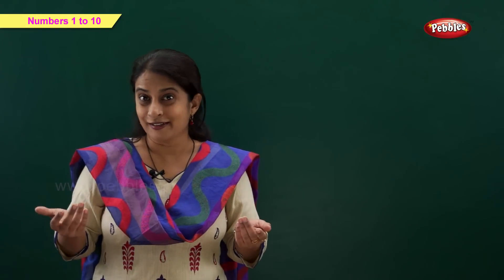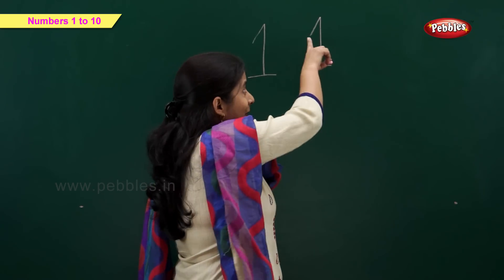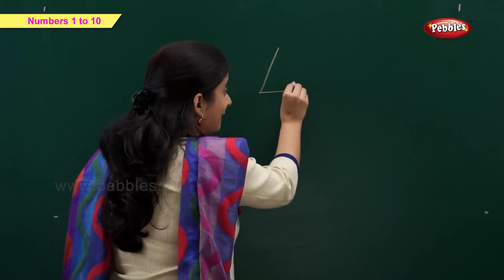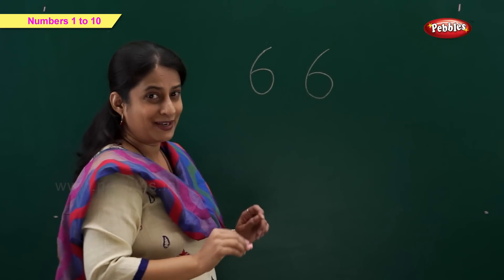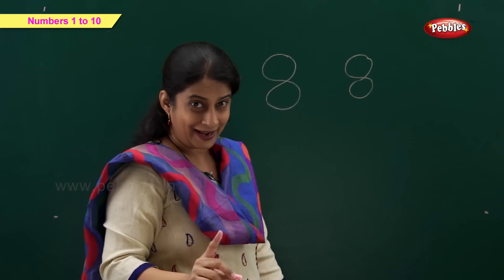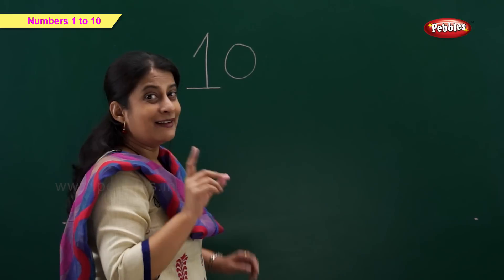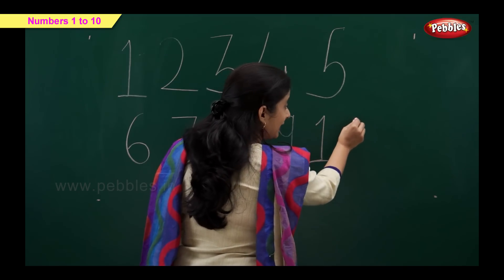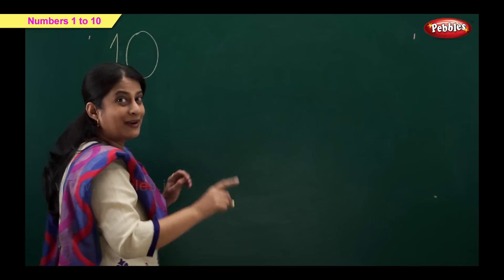Numbers 1 to 10 | Let’s Learn Numbers | Numbers Song | Count Numbers | Pre School Junior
Pebbles present a video on Numbers 1 to 10. This video helps the children learn & count numbers from 1 to 10.

The Pre School Video learning series is specially designed for kids to help them learn easily. The live teacher explanation along with computer graphics & animation will keep the kids engaged and make learning easy in a fun way. Numbers are taught to the children in a very exciting way, which will help them understand and learn quickly.

Numbers are the building blocks of Math's. This video is specially designed to make it easy for your child to recognize these fundamental numbers. It's delightful. Let's begin and let's learn numbers.

The Pre School Junior Series contains the following videos

Teacher : Shaifali Patwardhan
Concept, Production & Post Production by : Milind Patwardhan